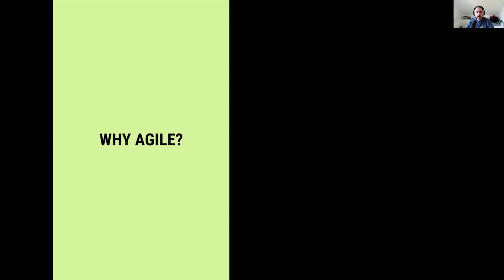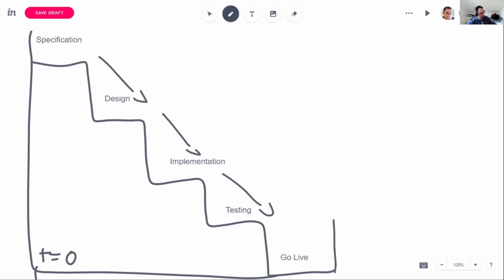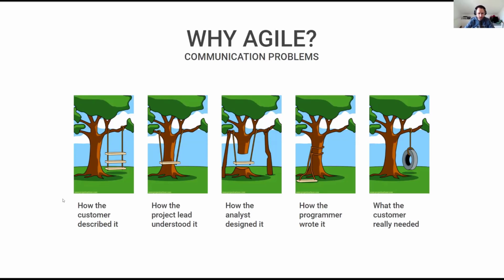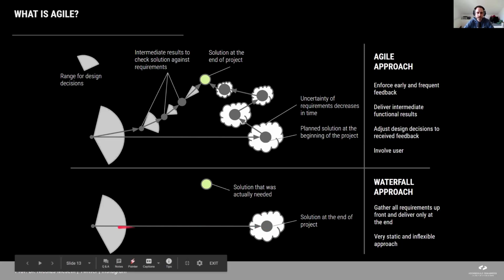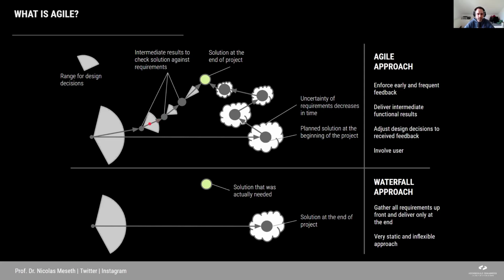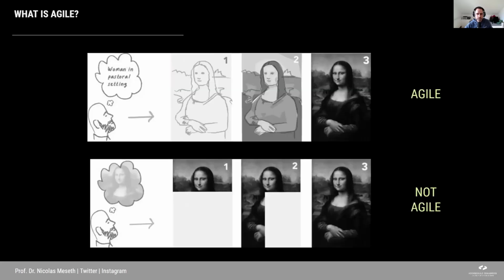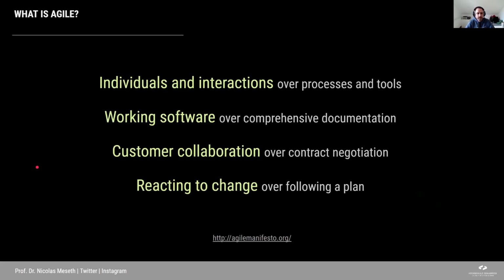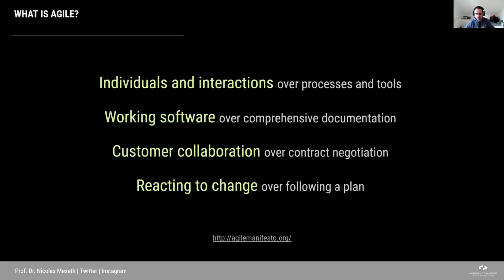Lecture Impacts of Digitalization - The Agile Approach - Prof. Dr. Nicolas Meseth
This is a recording of our virtual lecture in the summer term 2020 at the University of Applied Sciences in Osnabrück.

Big thanks to the eLCC for the great support and for providing the necessary Zoom licenses.

0:00:45 - The Waterfall Approach and its Problems
0:06:08 - The Communication Problem in Product Development
0:08:03 - The Moving Target in the Waterfall and Agile Approach
0:17:21 - Building a Product Agile and Non-Agile (Mona Lisa Example)
0:20:32 - The Agile Manifesto